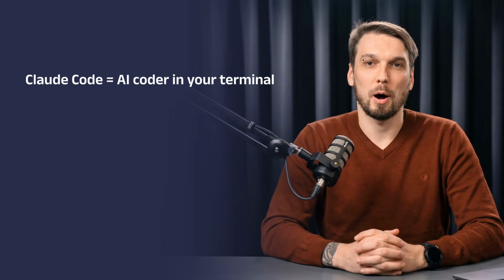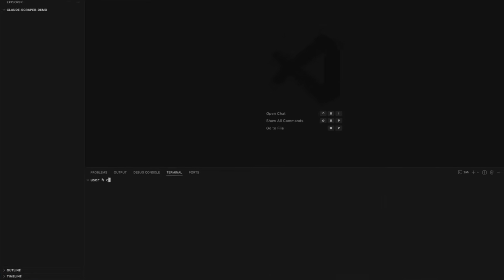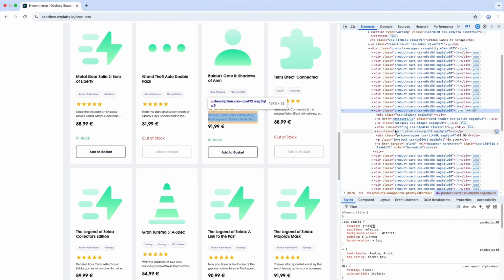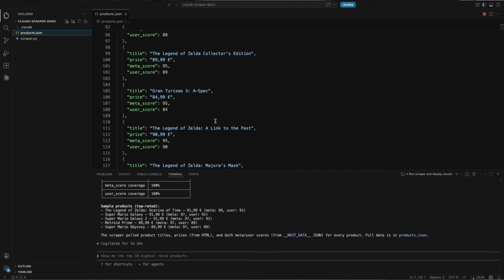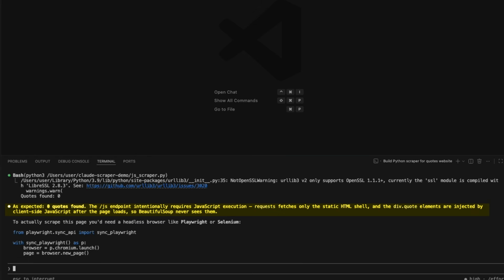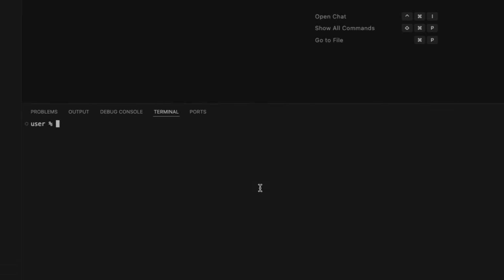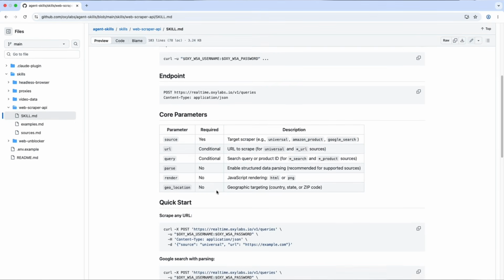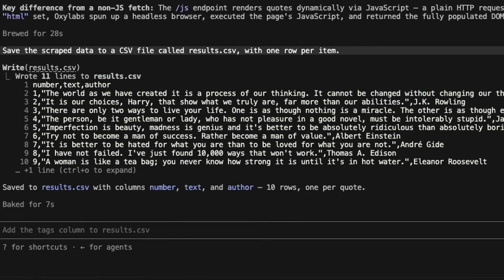Web Scraping with Claude Code (Vibe Coding Tutorial 2026)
Web scraping with Claude Code is one of the most popular use cases of vibe coding and AI automation, but can it actually build a useful scraper from a simple prompt?

In this tutorial, we try web scraping with Claude Code from start to finish. Using Claude AI, we generate a scraper, extract structured data, handle pagination, and save the results with almost no manual coding. As we make our way, we point out where AI-assisted coding actually saves time and where knowing the basics of web scraping is still required.

We also explore how Claude Code can connect to external tools through MCP (Model Context Protocol). Here, we try to integrate the Oxylabs MCP Server and Web Scraper API to see how web scraping with Claude Code can be upgraded to work beyond simple websites and handle JavaScript-rendered content, automate parsing, and support large-scale scraping workflows.

If you're interested in modern approaches to no code scraping, this video shows exactly what today's AI tools can and can't do in web scraping projects.

⏳ *TIMESTAMPS*
0:00 - Intro
0:23 - Claude Code & vibe coding
1:20 - Setup
1:50 - Inspecting target site
2:21 - Prompting Claude Code
3:43 - Handling JS sites
4:30 - Adding external tools
6:53 - Is it worth it?
7:41 - Next steps